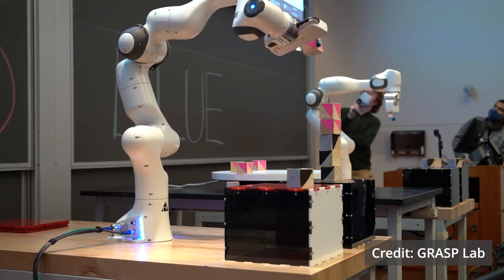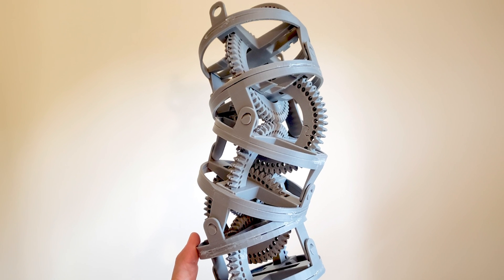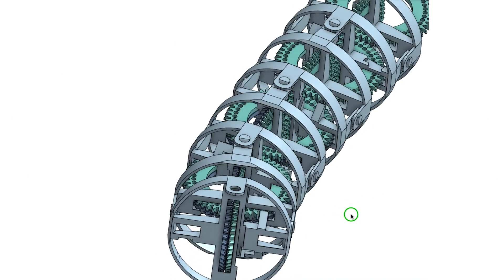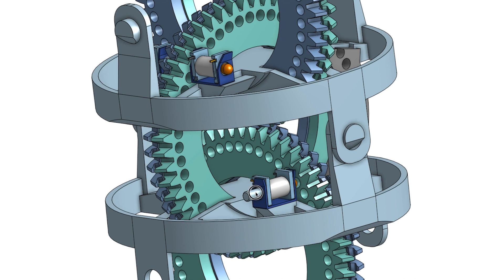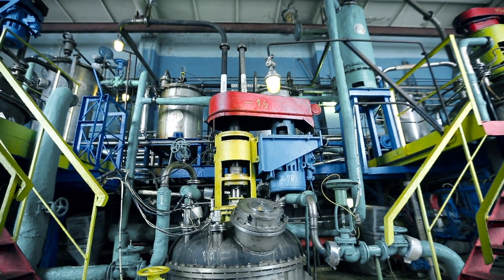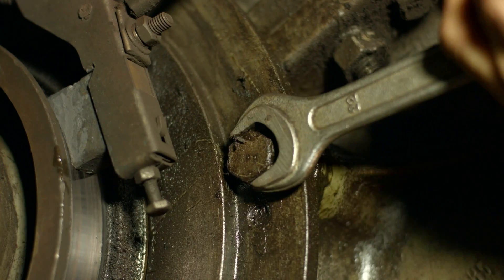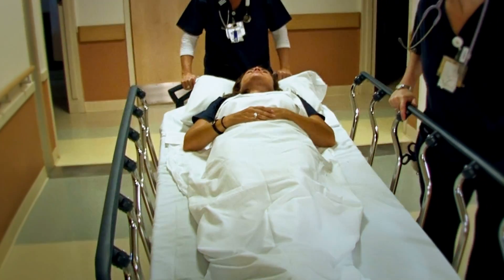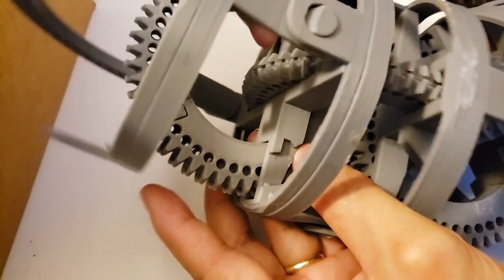Snake Robot Arm | Y-Prize 2024-25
This flexible robot arm that can curve like a snake, combining the precision of hyper-redundant robots with the adaptability of continuum robots. It can create complex shapes with minimal motors, making it lighter and more affordable than existing rigid systems.

This technology is part of the Y-Prize Competition for 2023-24.